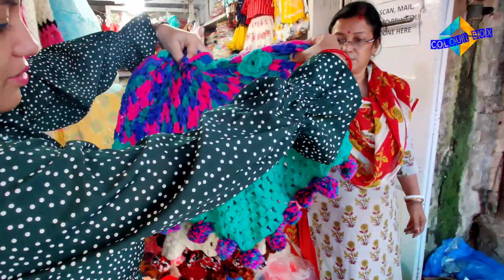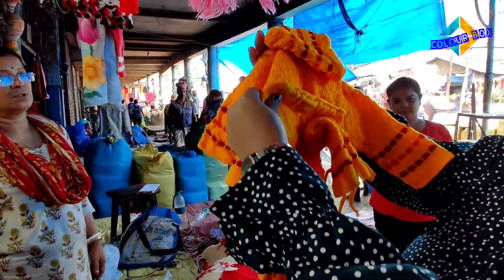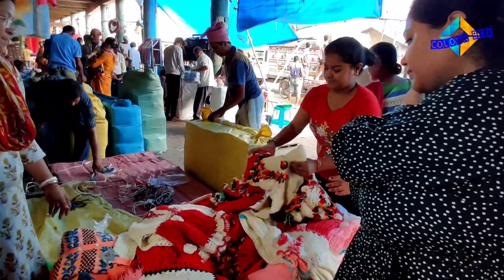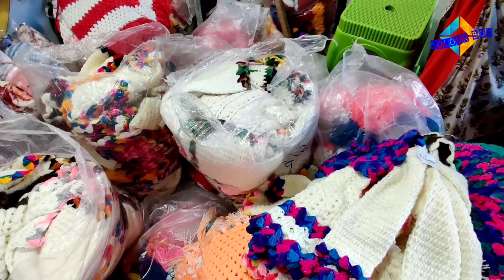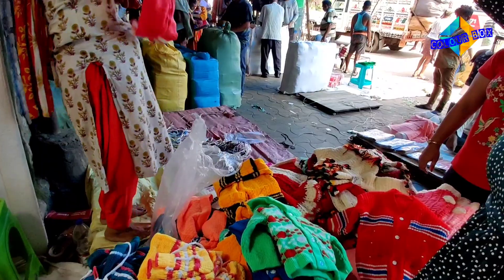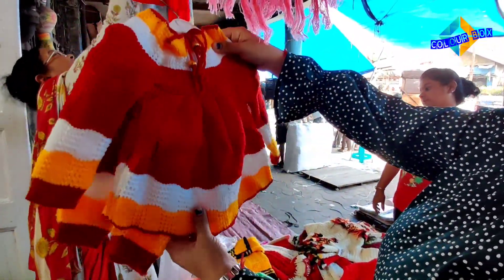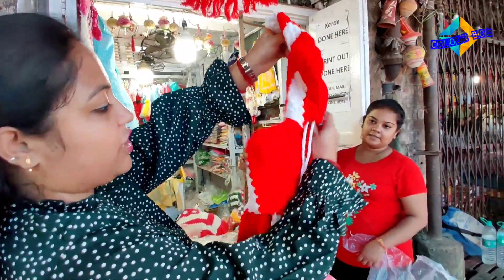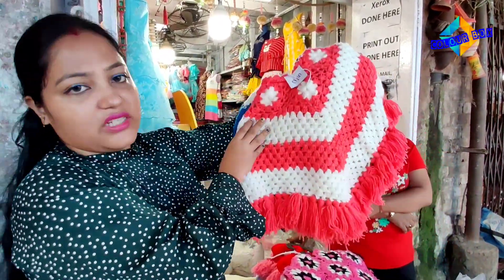Harisha Haat এ বাচ্চাদের winter dress অবিশ্বাশ্য দামে || Harisha Haat wholesale market kolkata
LOCATION : SHYAMBAZAR , KHANNA MORE

ADDRESS: NEAR KHANNA CINEMA BUS STOP

NEAREST RAILWAY STATION - BIDHAN NAGAR (ULTA DANGA),

BUS STOP - KHANNA CINEMA CROSSING
NEAREST METRO SHYAMBAZAR METRO THEN TAKE AUTO TO KHANNA MORE
HOW TO GO : VIA METRO OR BUS OR TRAIN
Khanna harisha haat Kolkata West Bengal
Kolkata Harisa hat is also called Khanna hat.
khanna haat opening time
 Khanna Haat Children winter Dress Collection
 হরিশা হাট সব থেকে কম দামে শীতের পোশাক
খান্না হাট কলকাতা, খান্না মার্কেট
 হরিশা হাট